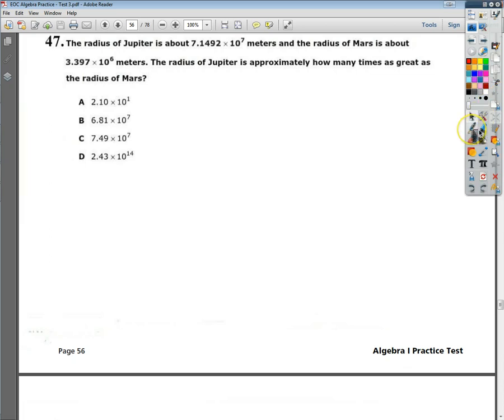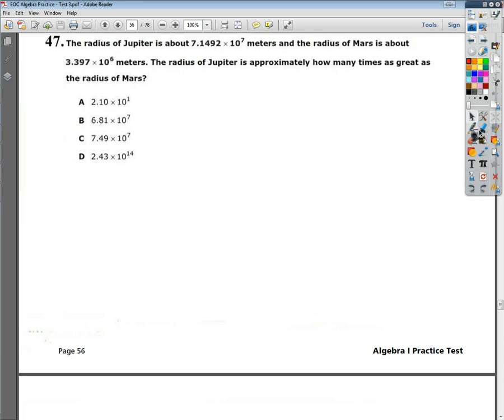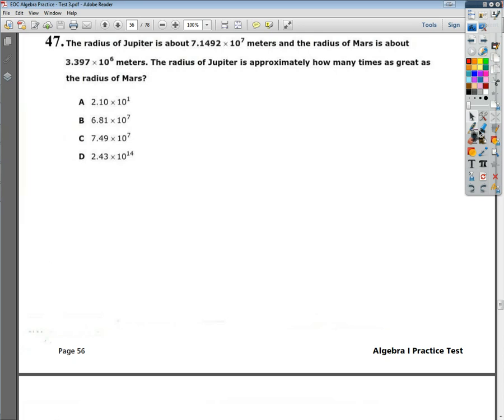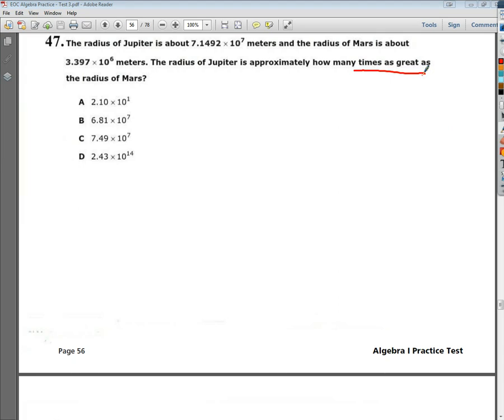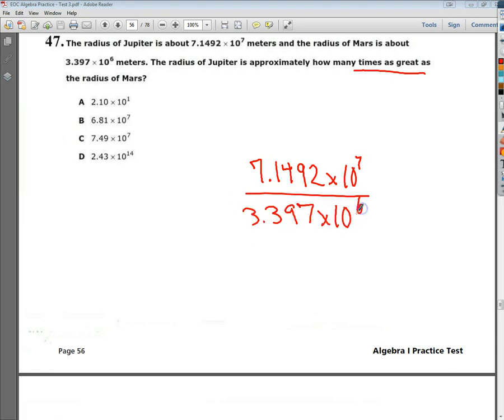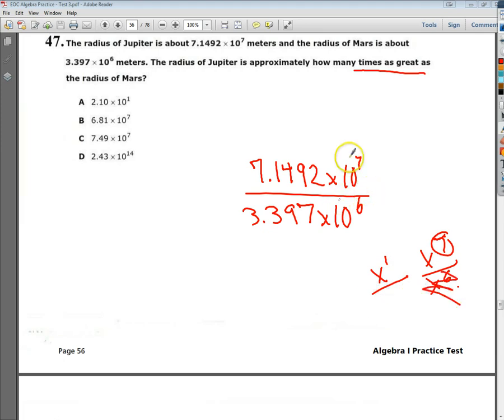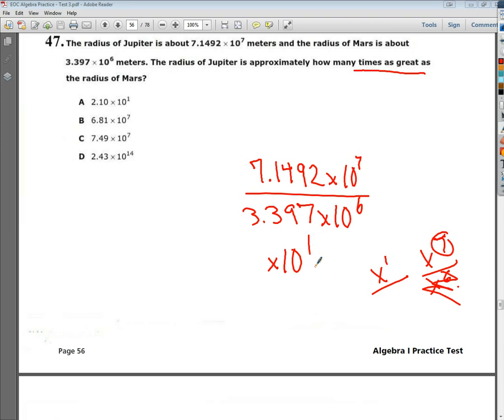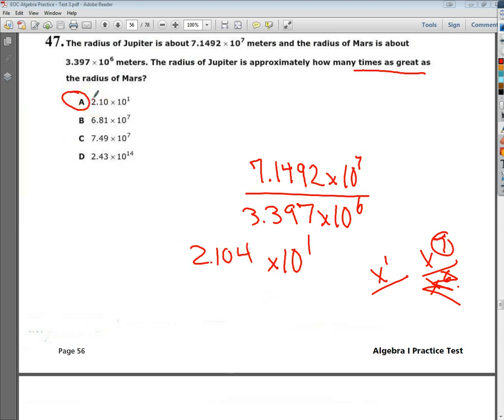Question 47 EOC Algebra 1 Practice Test 3